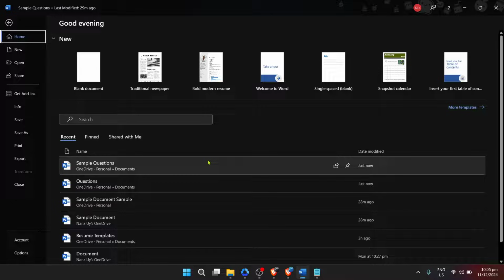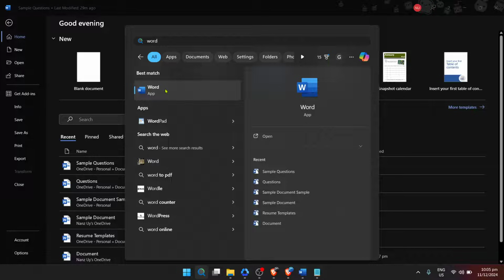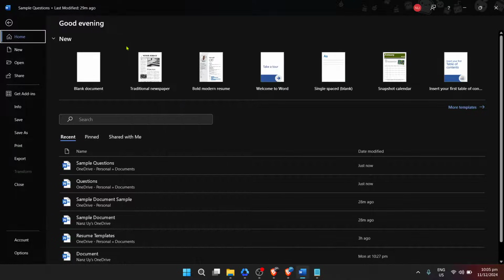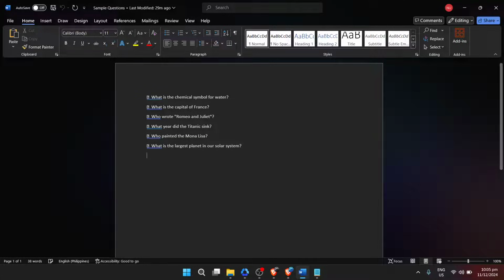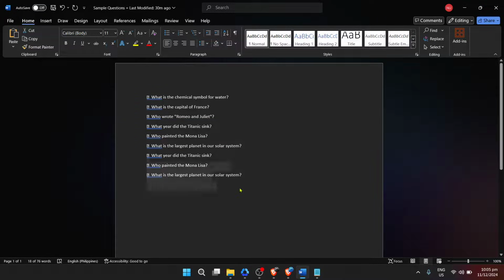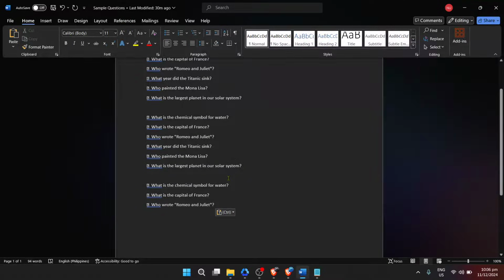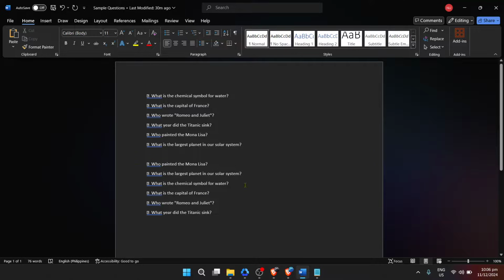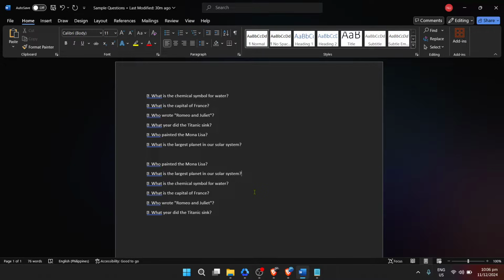How to Shuffle Questions in Microsoft Word (Full 2024 Guide)